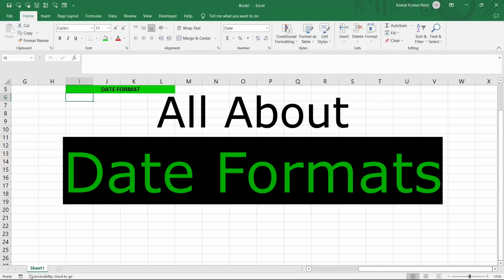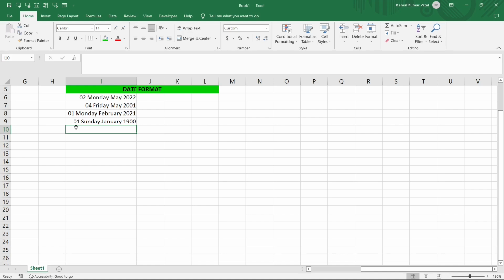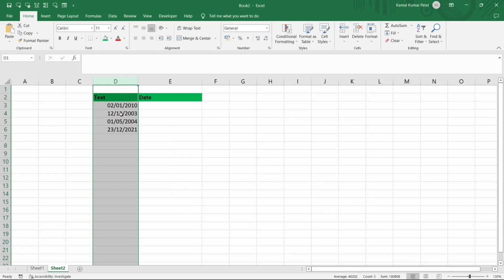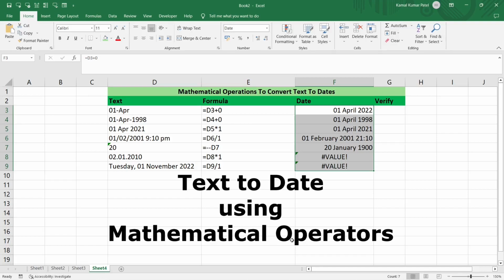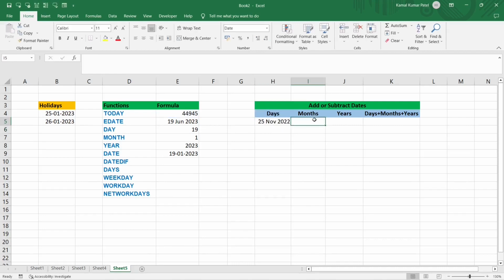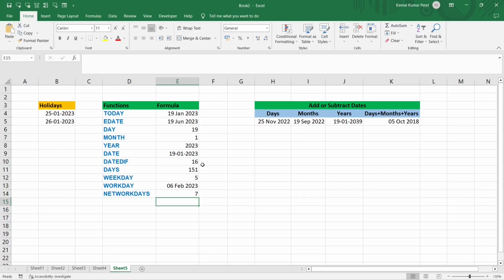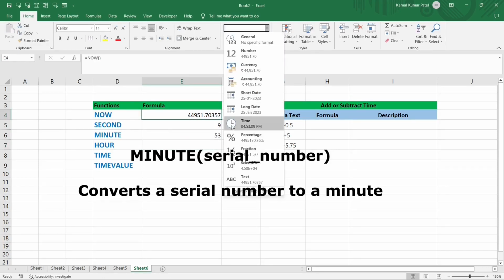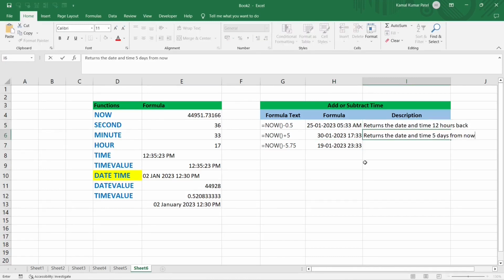Microsoft Excel - DATE and TIME Complete Explanation | Tech n Share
In this video we will learn about Date and Time in Excel in detail.
- Date Formats in Excel
- Convert Text to Date in Excel
- Date Functions and Formulas
- All about Time in Excel
- Time functions in Excel
- Date Operations in Excel
- Time Operations in Excel
- Convert Text to Time

00:10 Intro
00:32 All about Date Formats
07:15 Text to Date using Datevalue and Value functions
11:05 Text to Date having custom delimiters
13:28 Text to Date using Text to Columns
17:01 Text to Date using Mathematical operators
19:37 Date Functions and Formulas
27:45 All about Time in Excel